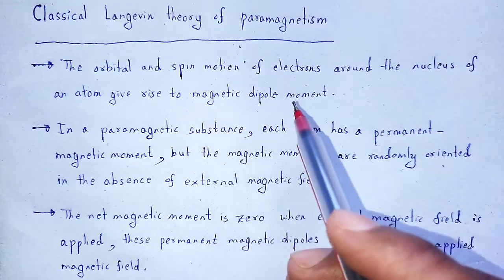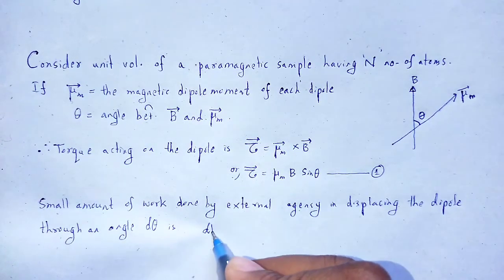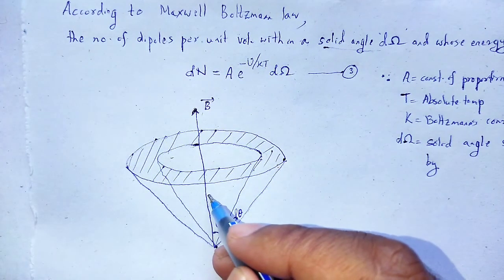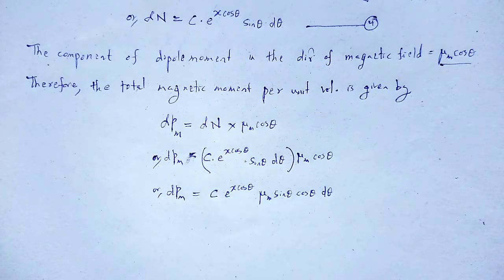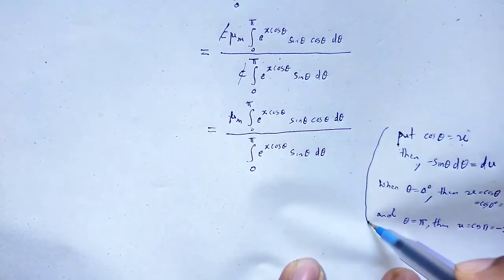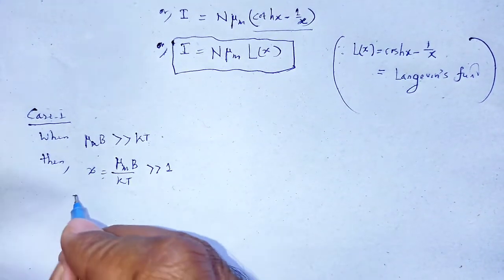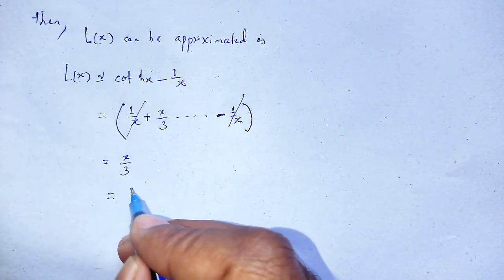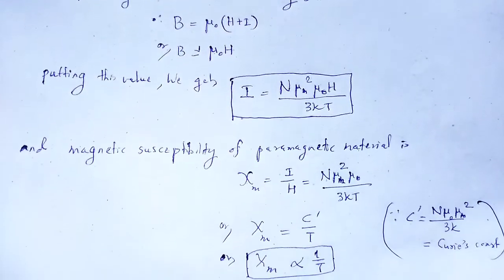SOLID STATE PHYSICS: Classical Langevin theory of paramagnetism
In this video we studied about the concept of classical Langevin theory of paramagnetism.